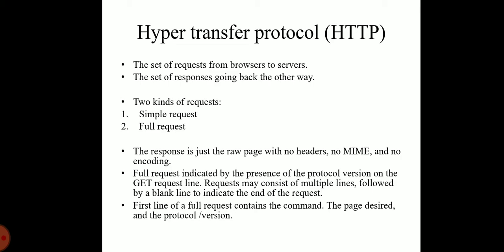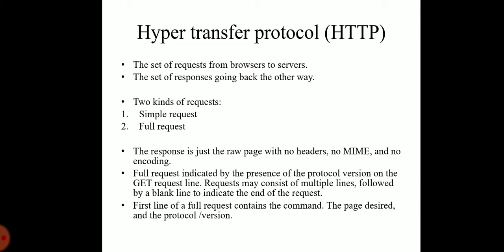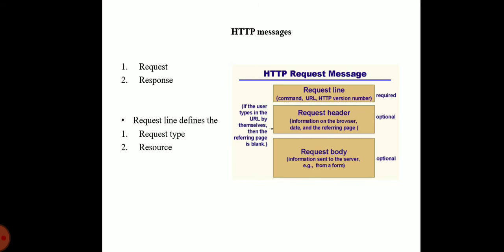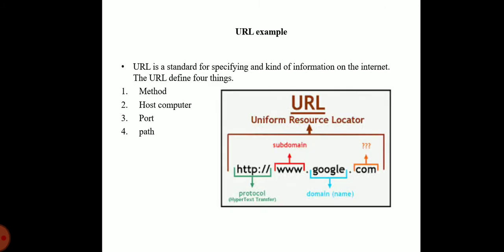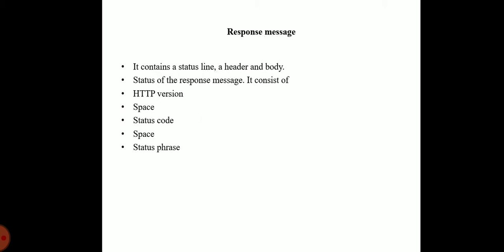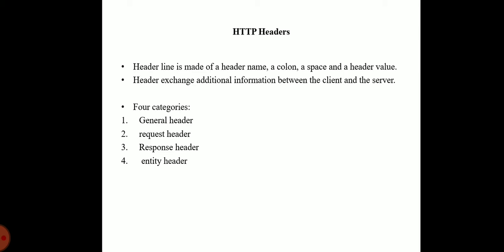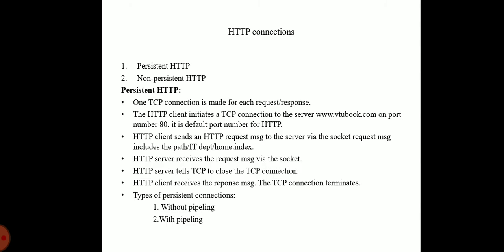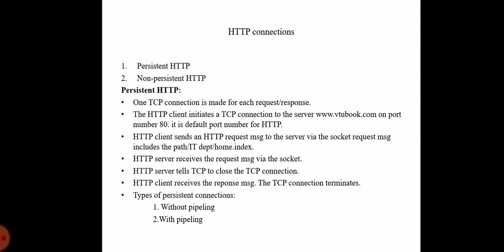Communication Networks /Hypertext transfer protocol (HTTP)/MAMSE